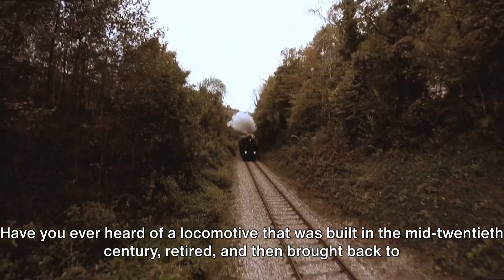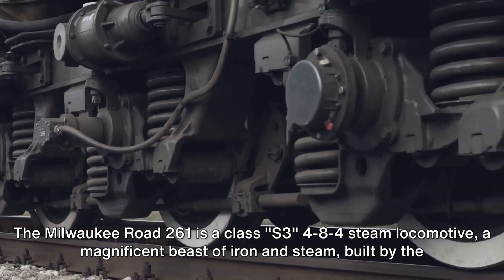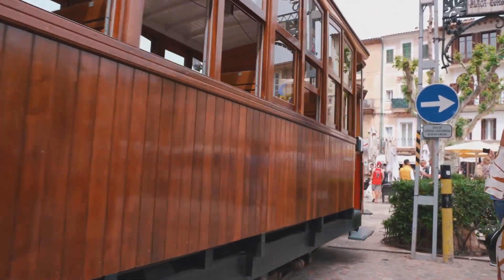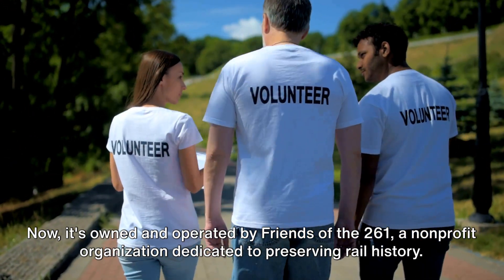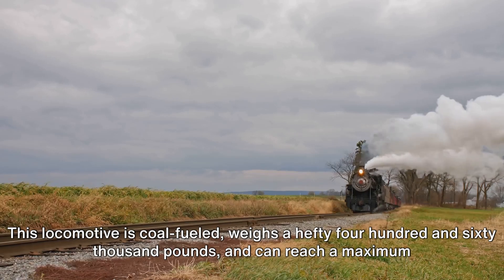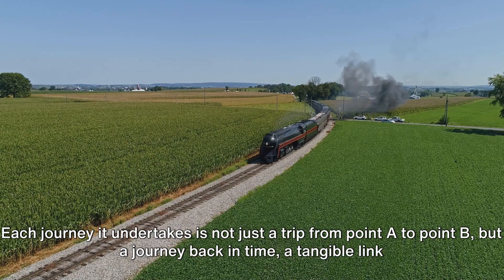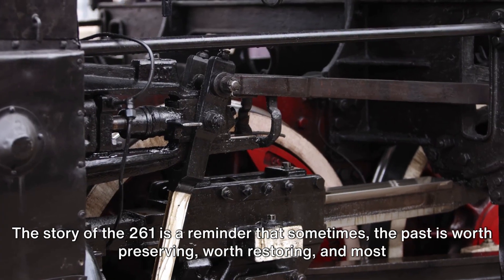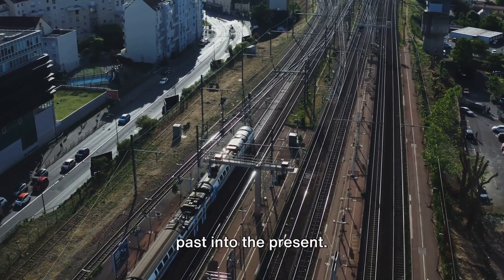The Majestic Journey of The Milwaukee Road 261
OUTLINE:
00:00 Introduction
00:16 The Milwaukee Road 261
00:49 Donation to the National Railroad Museum
01:02 Restoration by Friends of the 261
01:23 Milestones and Specifications
01:47 Excursions and Events
02:04 Conclusion

Discover the storied history of Milwaukee Road 261, a vintage steam locomotive built in 1944. Learn how this 4-8-4 Northern type engine hauled freight and passenger trains for the Milwaukee Road before being saved from scrapping. After restoration in the 1990s, 261 returned to the rails to pull special excursion trains. Experience 261's journey from new locomotive to preserved icon still thrilling passengers today. This video covers 261's construction, original service, retirement, restoration and second career in excursion operations. See why this Milwaukee Road steam engine remains a cherished piece of railroad history.

🚆 Welcome to Infinite Rail Fan, your ultimate YouTube destination for all things trains! From vintage locomotives to modern high-speed trains, we've got you covered with the latest and greatest in the world of railways. Our channel offers a vast range of informative and entertaining content that covers the history of trains, train models, rail infrastructure, and much more. Join us as we take you on a journey through the world of rail transport, featuring exclusive interviews, expert insights, and stunning visuals of trains in action. With our passionate and knowledgeable community, we aim to provide a fun and educational experience for train enthusiasts of all ages. 🚂